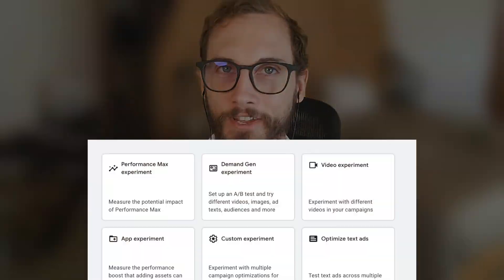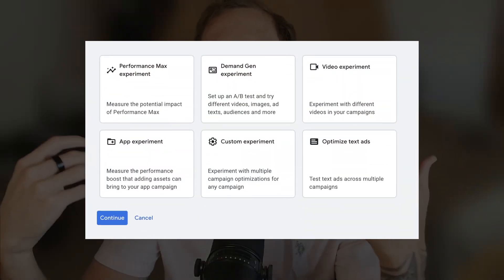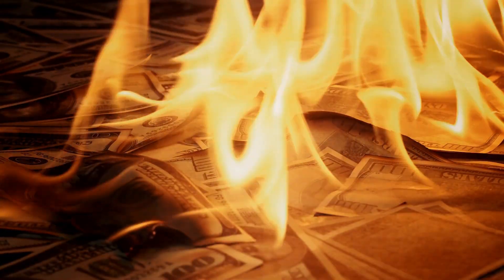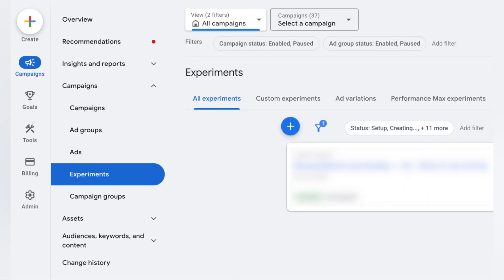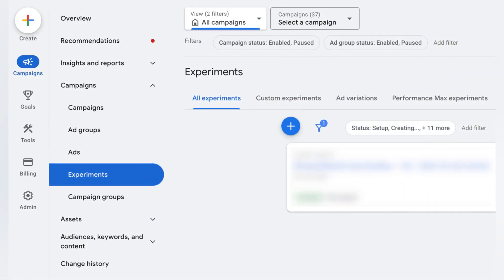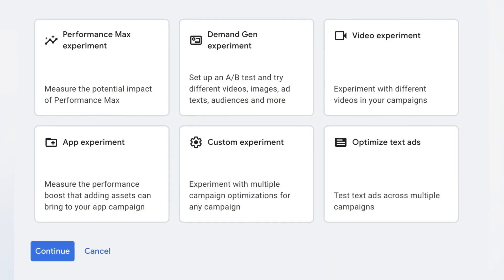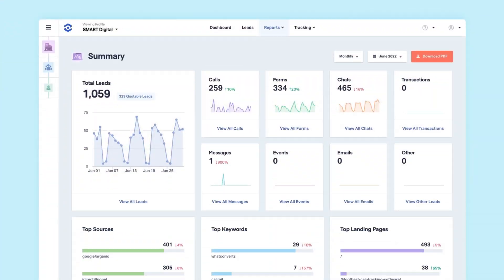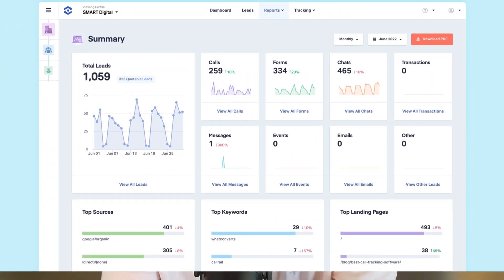How to Run A/B Tests in Google Ads for More Sales (5 Winning Ideas)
In this video I break down five A/B tests I run in Google Ads to improve conversions and sales, covering keyword match types, bidding strategies, landing pages, and ad variations.

I also show how to set up Drafts and Experiments, choose the right metric, and read the test results before updating the original campaign.

By the end of this video, you’ll know which Google Ads tests to run first, how to set them up with Drafts and Experiments, what metric to track, and how to interpret test results so you can apply winning changes to your original campaign for more conversions and sales.

0:00 Why you need to test in Google Ads
1:10 How to set up Experiments (Drafts and Experiments)
1:59 A/B Test 1: Maximise Conversion Value vs Conversions
4:38 A/B Test 2: Broad vs Phrase vs Exact Match
6:36 A/B Test 3: Landing Pages
8:07 A/B Test 4: Manual CPC Bidding vs Maximise Clicks
10:29 A/B Test 5: Ad Creatives and Audience Signals (Performance Max)
12:11 Recap: All 5 tests and what each one tells you
13:34 How long to run tests and get enough data
14:16 Final takeaway

📚 Related resources
5 Must-Try PPC Testing Strategies for Google Ads To Bring In More Conversions
What is Conversion Value in Google Ads? The 3-Minute Guide
What does CTR Stand for? 5 Ways to Turn Clicks into Customers

❓FAQs
Q1: What is an A/B test in Google Ads?
I compare an original version vs a different ad or setting, changing one variable so I can see what drives more sales.

Q2: Can I test in Google Ads without rebuilding my account?
Yes, Drafts and Experiments lets me test changes inside the same Google Ads account and keep the original campaign intact.

Q3: What should I test first if I want more conversions?
I start where volume is highest, usually the landing page offer or ad copy in the top campaign.

Q4: How long should a split test run?
Long enough to get enough data and cover normal buying days, not just a random 2-day spike.

Q5: Which metric should I use to pick a winner?
I choose one primary metric per test, then check conversion value and cost so I do not overfit.

Q6: Should I test match types in the same campaign?
Yes, broad, phrase, and exact can behave like totally different intent buckets, so I control it with negatives and tight structure.

Q7: Can I test bidding strategies like Manual CPC vs Maximize Clicks?
Yes, but I keep everything else stable and judge it on lead quality and cost, not just clicks.

Q8: What counts as a good landing page test?
One clear change like headline, offer, layout, or speed, so I know what improved conversion behaviour.

Q9: How do I avoid misleading test results?
I test one variable at a time, avoid tiny budgets, and verify tracking before I optimise.